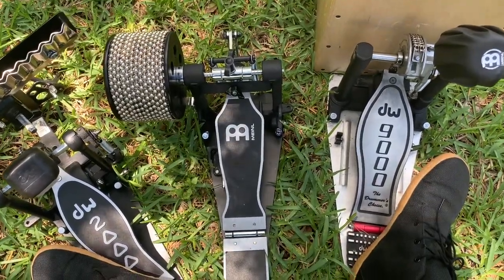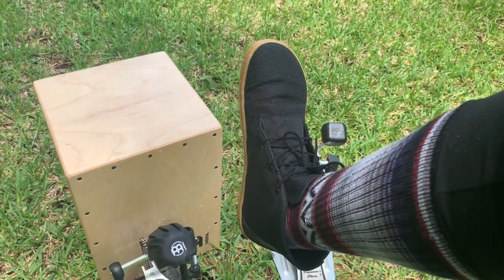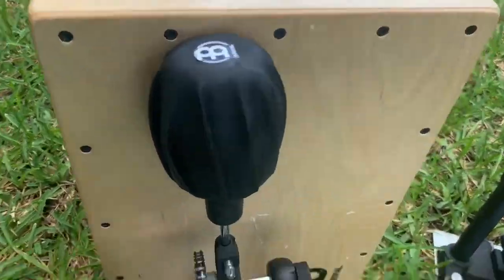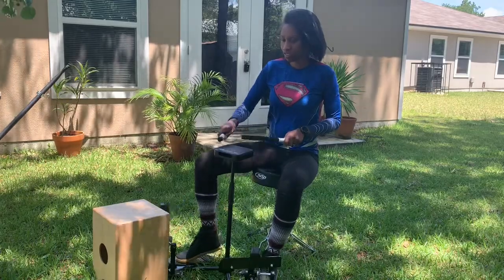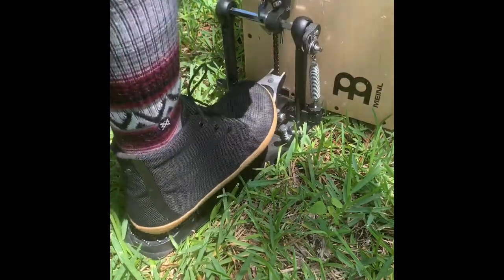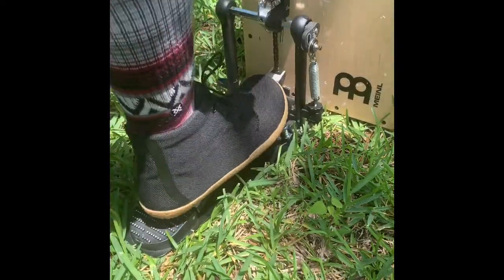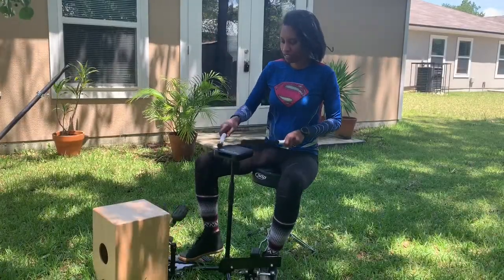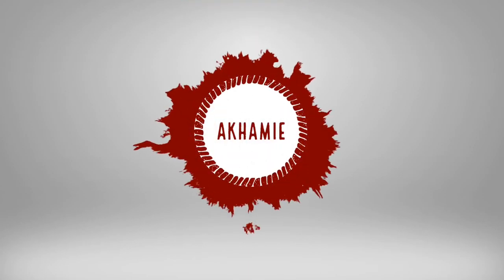Foot Pedal Technique | How To Play Bass Drum | Toe Slide | Develop Fast Foot On Drums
Used for very fast doubles and triples on the bass drum, the slide involves “skipping” the foot across the pedal to get two or even three hits of the beater with one downward movement of the leg. The heel-toe method is similar, but the multiple hits come from the heel coming down on the pedal first, then the toe, producing, again, two strikes of the beater out of one downward movement of the leg